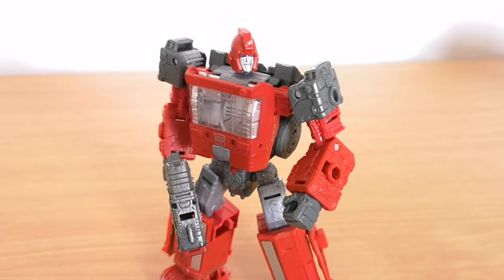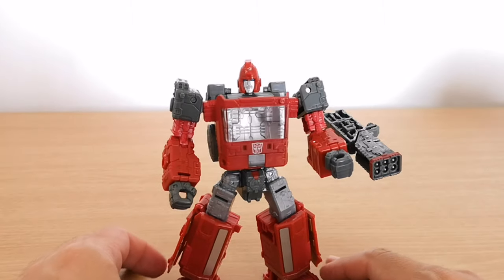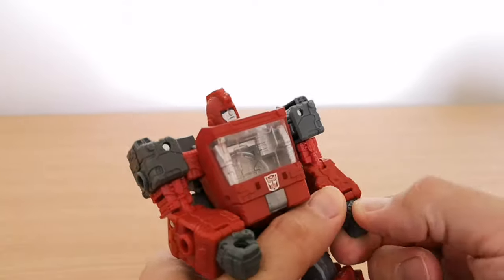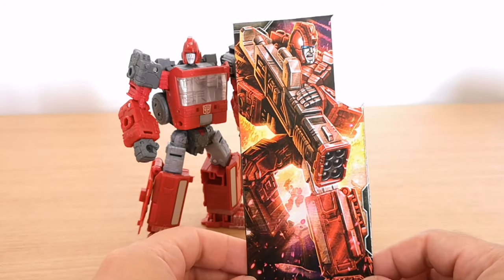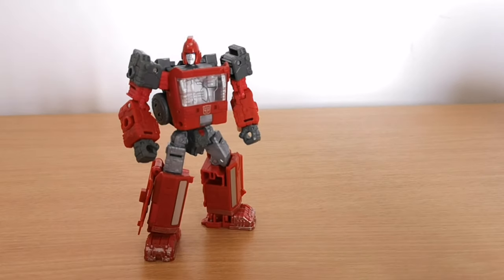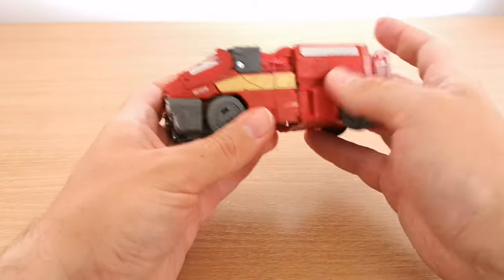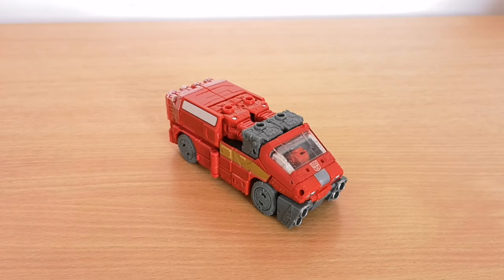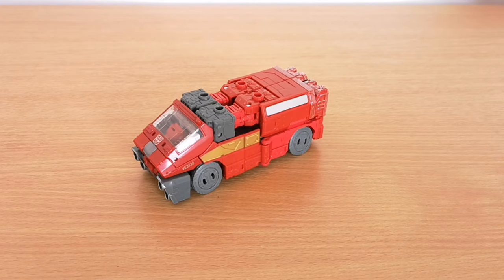WFC Siege Ironhide - Transformers Review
The Deluxe Class WFC-S21 Ironhide figure comes with a converting W-35 LR Doomblast Forge Launcher weapon accessory with hammer and launcher modes. Figure features multiple C.O.M.B.A.T. System weapon ports to attach weapons, enabling custom configurations in bot and vehicle modes.